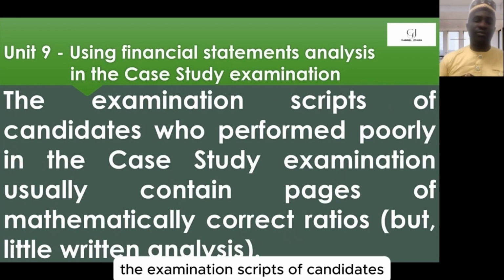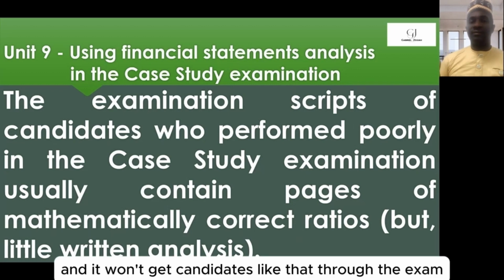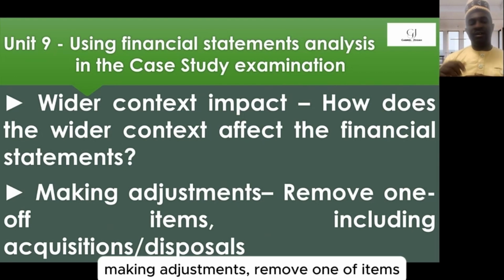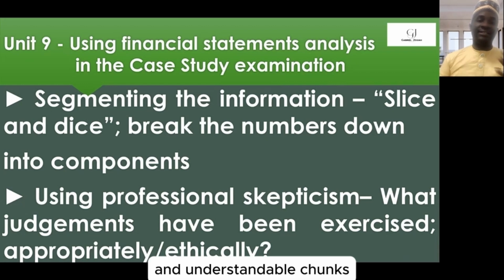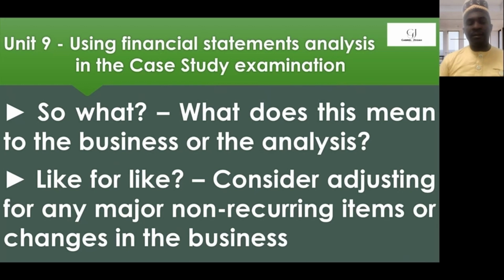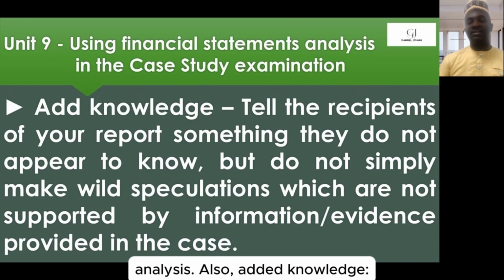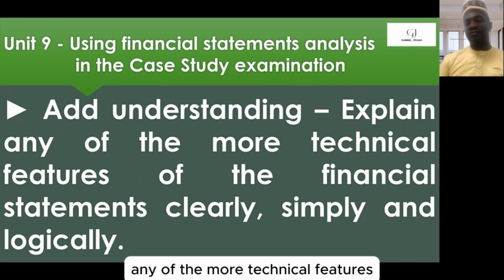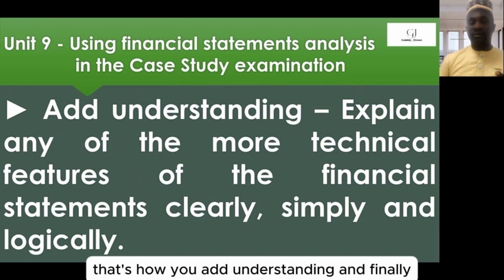"Mastering Financial Statement Analysis for ICAN Case Study Exams – Ace Your Exam with Confidence!"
2.9 Using financial statements analysis in the Case Study examination The Case Study examination contains a very large amount of financial statements information which has to be understood and analysed by candidates at speed. This skill of financial statements analysis is critically important for all candidates hoping to become members of ICAN. Candidates should always expect to have to answer detailed financial statements analysis questions to a high standard in this examination. This means demonstrating not just mathematical ability but good analytical, evaluation and communication skills as well.

The examination scripts of candidates who performed poorly in the Case Study examination usually contain pages of mathematically correct ratios (but, little written analysis). This only demonstrates basic numerical skill, Its attracts just a few answer points as it does not demonstrate clear financial statements analysis skill.

The assessment of financial statements analysis skills in the Case Study examination is focused much more on a candidate’s ability to demonstrate an in- depth understanding of the financial statement(s) under review and how well a candidate makes sense of, and can provide explanations for the figures in them to the report reader.
In order to enhance the chance of success in financial statements analysis in the examination, a candidate should always answer the requirement as presented, but bear in mind the following:
Focus on what has happened in the key areas:
► Financial performance: success or decline– Income statement including SOCIE
► Financial stability and debt– Statement of financial position
► Cash balance and change– Statement of cash flows

Consider the effect of:
► Business scenario changes– How do the issues/changes affect the financial statements?
► Wider context impact – How does the wider context affect the financial statements?
► Making adjustments– Remove one-off items, including acquisitions/disposals
► Segmenting the information – “Slice and dice”; break the numbers down into components
► Using professional skepticism– What judgements have been exercised; appropriately/ethically?

In particular in all analysis ask:
► Why? – The elements in your financial statements analysis require an explanation
► So what? – What does this mean to the business or the analysis?
► Like for like? – Consider adjusting for any major non-recurring items or changes in the business
► What is the purpose of the financial statements analysis?
► Add knowledge – Tell the recipients of your report something they do not appear to know, but do not simply make wild speculations which are not supported by information/evidence provided in the case.
►  Add understanding – Explain any of the more technical features of the financial statements clearly, simply and logically.
►  Add value – Offer a way forward by clearly evaluating, concluding and recommending, based on your work.
►  Communication – Provide evidence of your analytical skill and financial fluency by writing your report in a language that the recipient will understand.